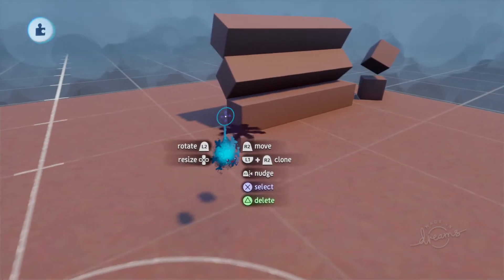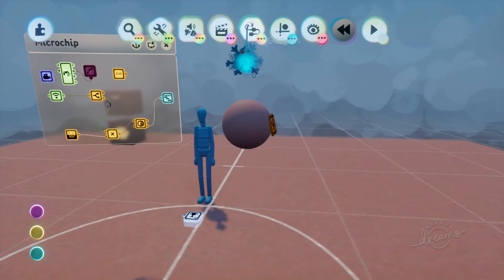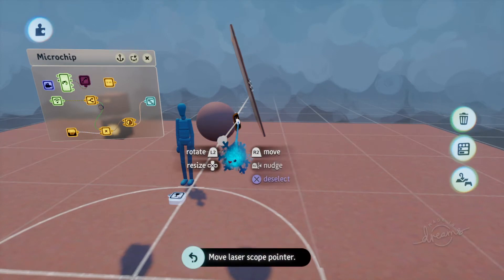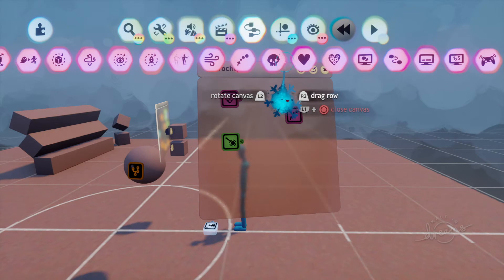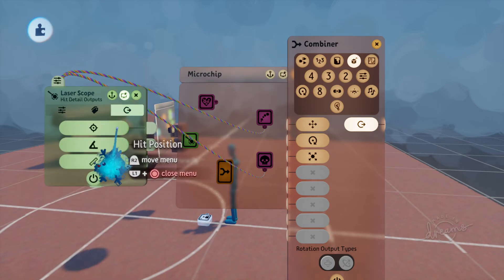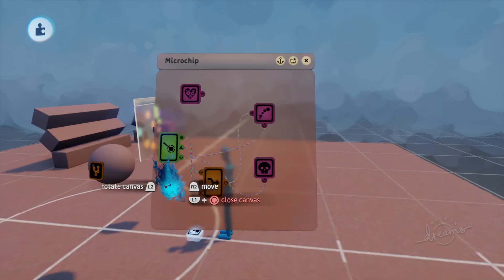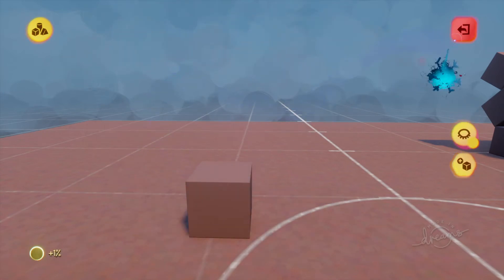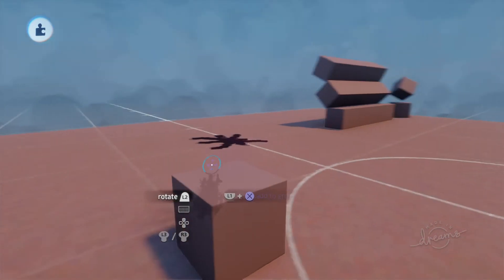Dreams PS4 Intermediate Tutorial | Bullet Impact Logic | Orient Decal to Surface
I try to be as beginner friendly as I can with this tutorial.